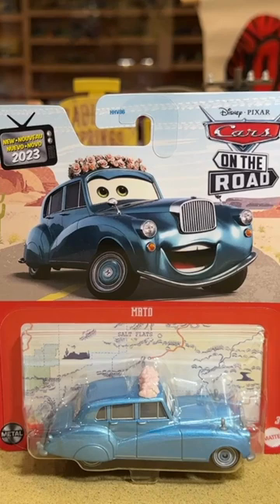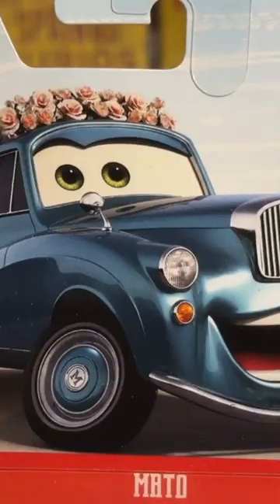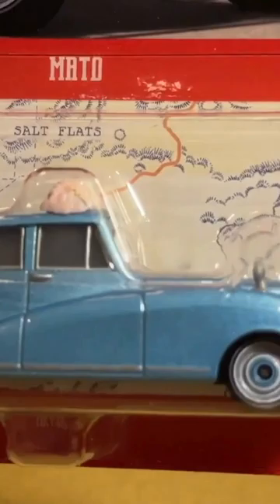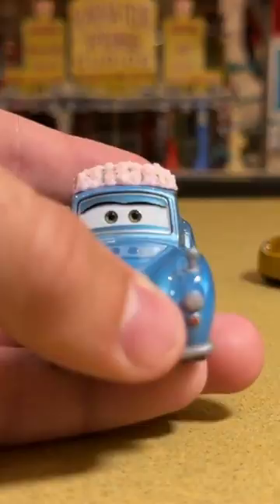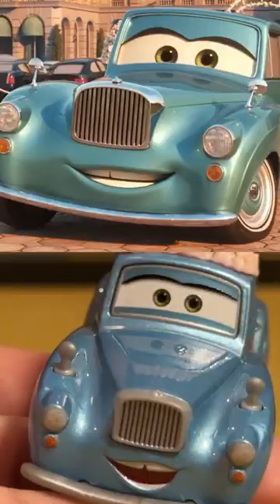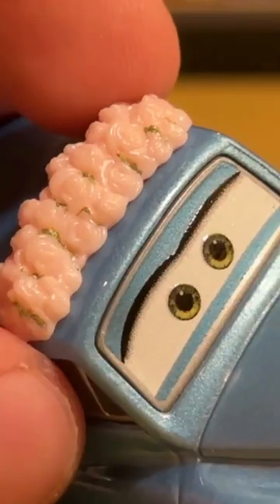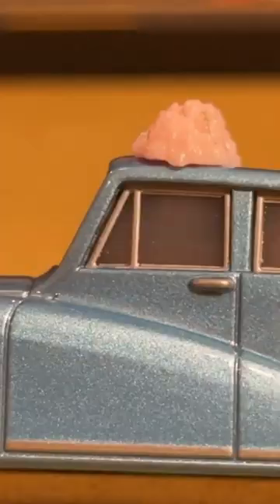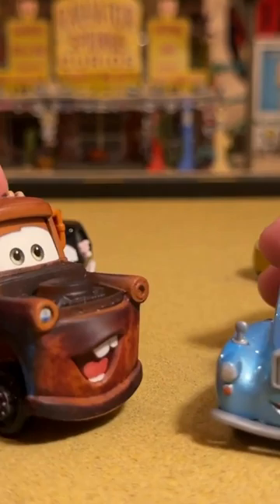Mater's Sister, Mato, Is Not at All What We Thought! DisneyCars Die-casts 2023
When Disney Pixar first announced Mater's sister, Mato, would make an appearance in 'Cars on the Road,' not many could've imagined how different she'd be from Mater. Do you like her as a character and her design?